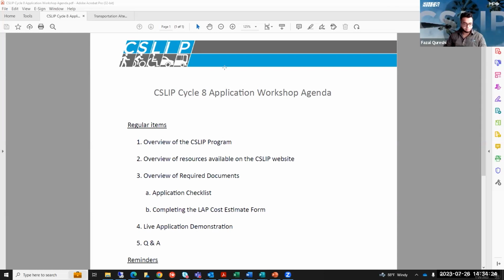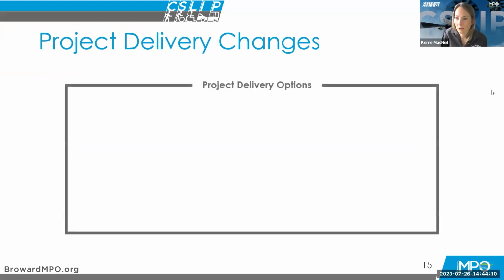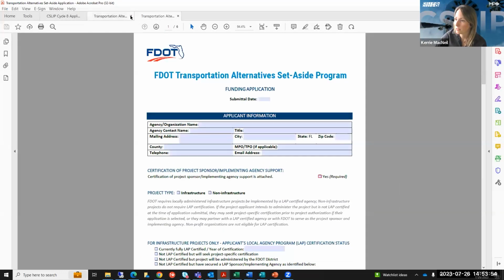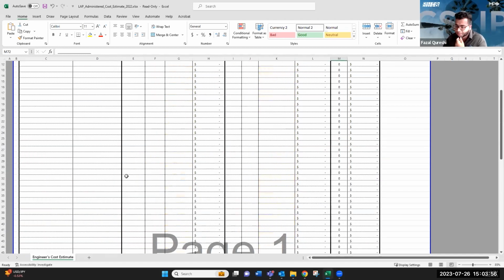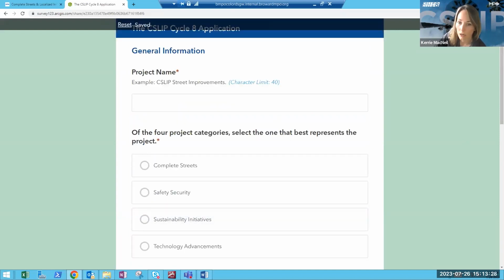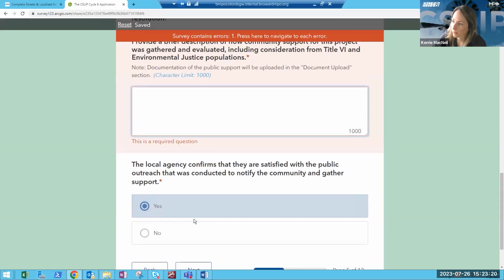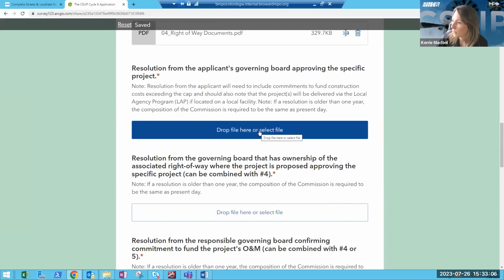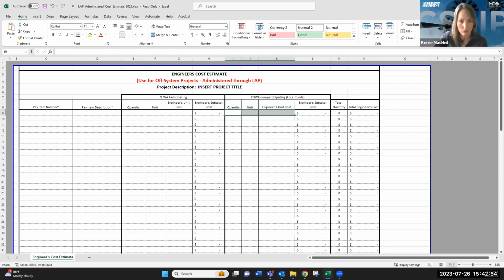BMPO CSLIP8 Application Workshop - July2023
Complete Streets and Other Localized Initiatives (CSLIP) Cycle 8 Application Submittal window opened on July 27, 2023 following the virtual Application Workshop that was held via Zoom on July 26, 2023.